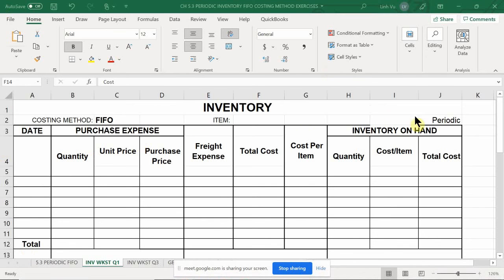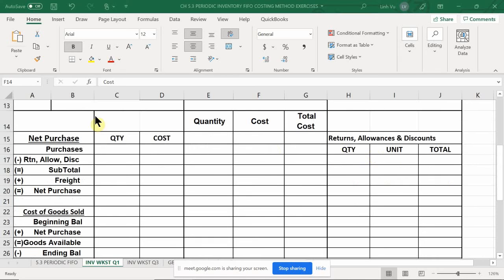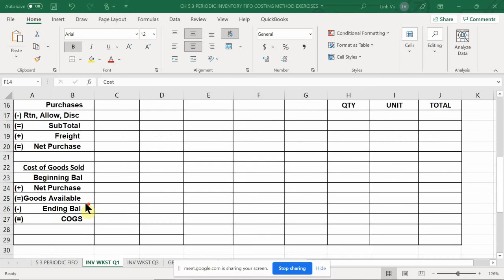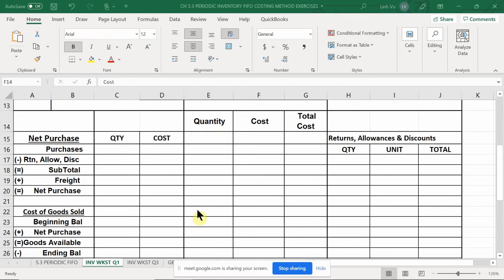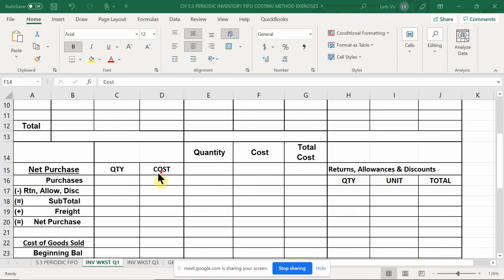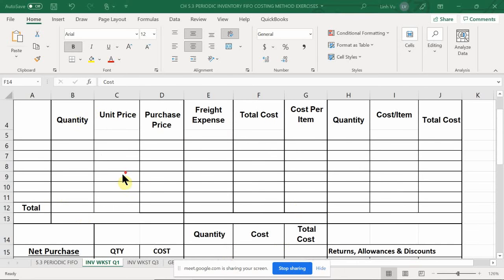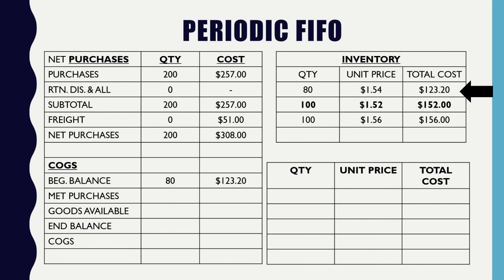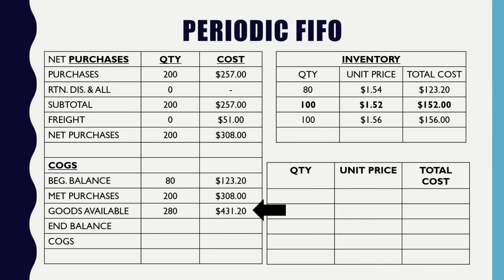AM ACCT 10.4 CH 5.3 PERIODIC FIFO P1